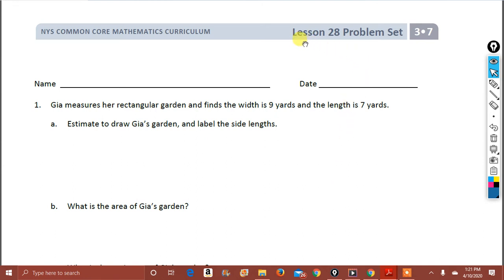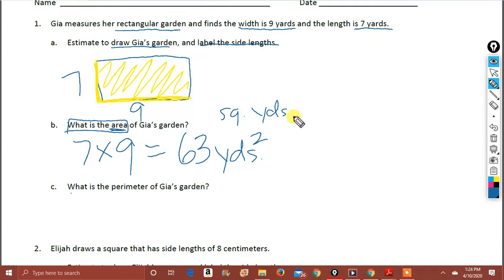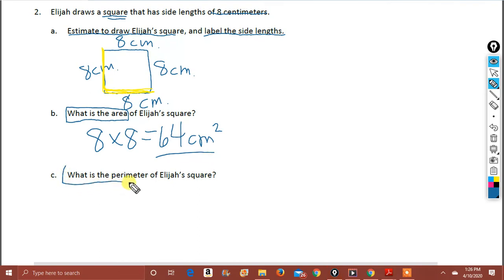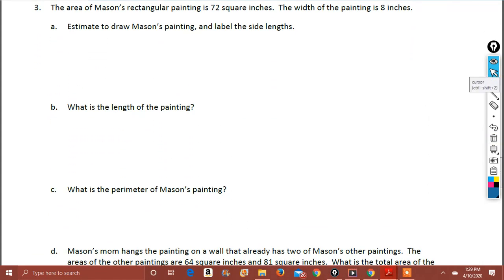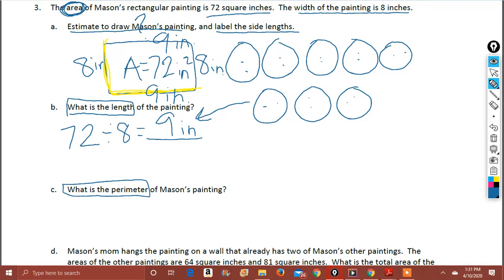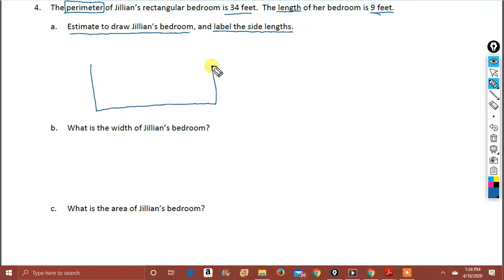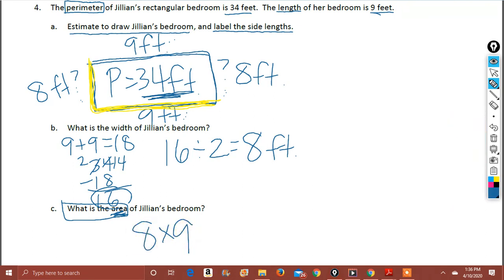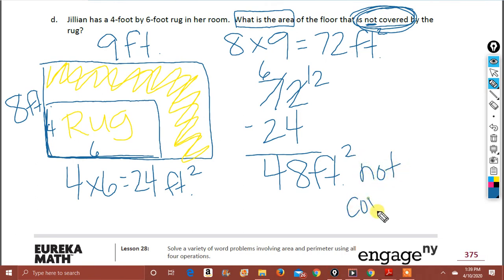Lesson 28 Video